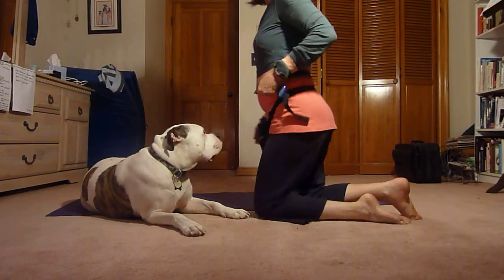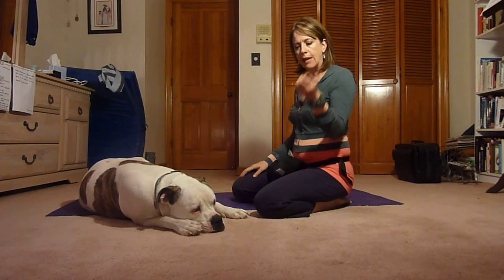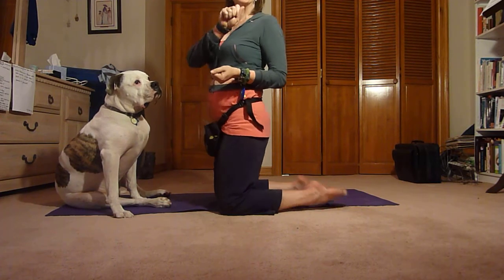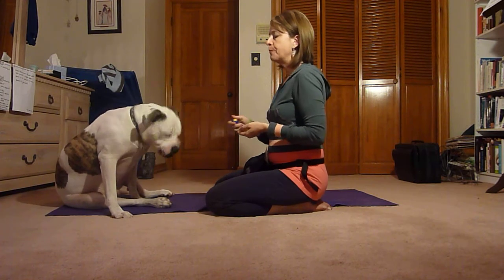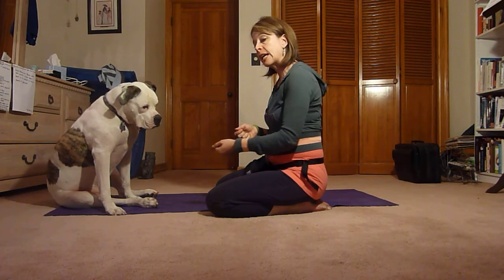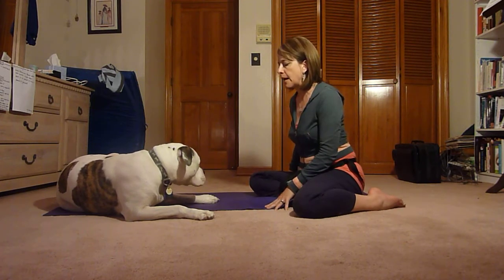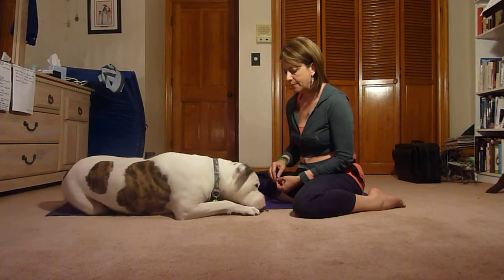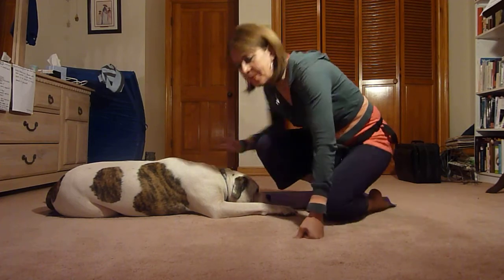Mine/Take It - clicker training